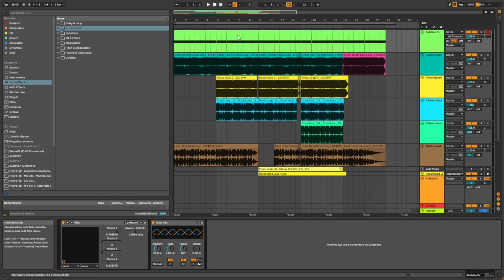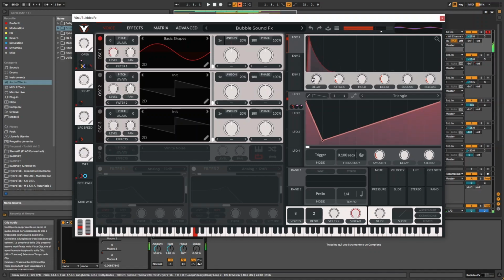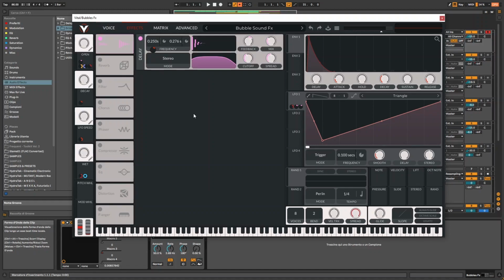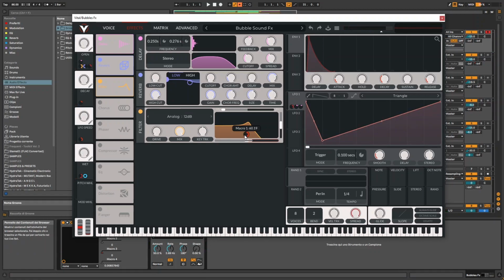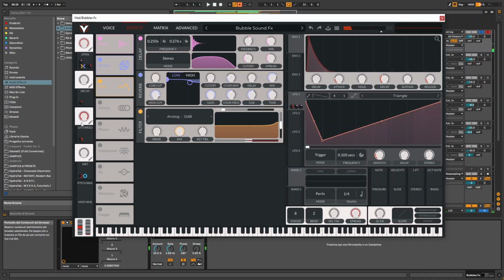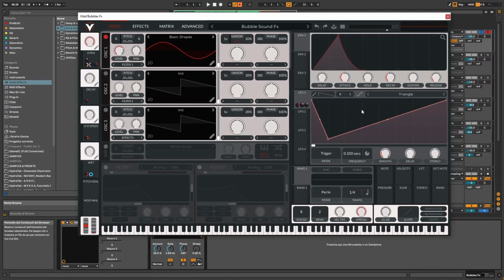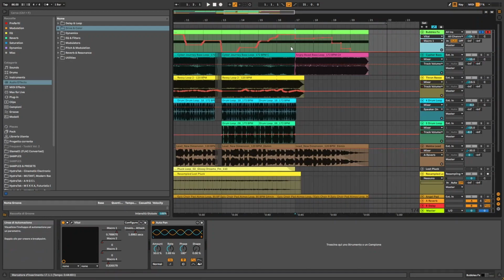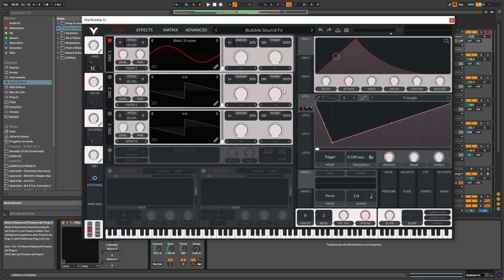How To Make A Bubbling SFX In Vital [Free Patch Included!]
In the last video masterclass on Vital someone asked me to make a tutorial on how to create the classic bubble SFX inside of water, so here it is!

TIMESTAMPS
00:00 Intro
00:55 Hearing The Result
01:50 Starting From Scratch
03:48 Effects
05:35 Macros
08:20 Recap
09:27 Changing LFO Shape
10:02 Musical Application
11:28 Demo Track
12:28 Black Friday Offer
13:10 Conclusion